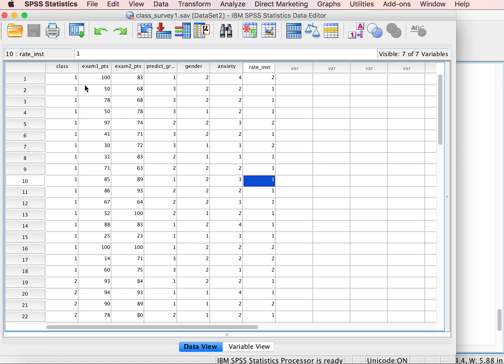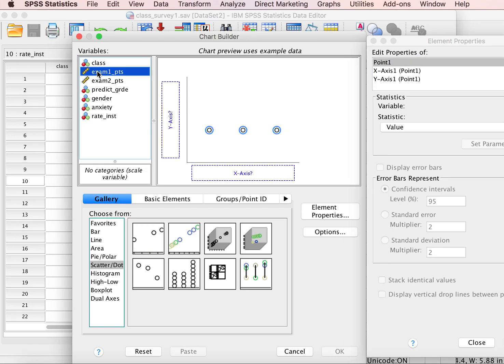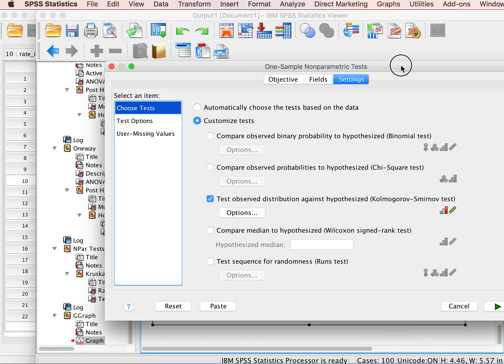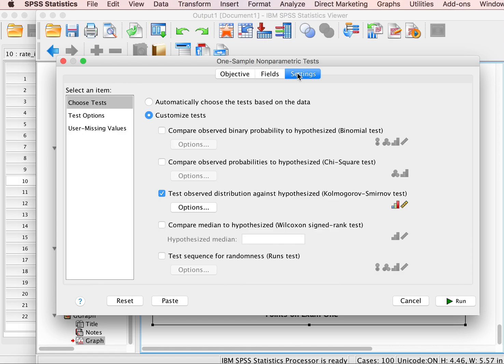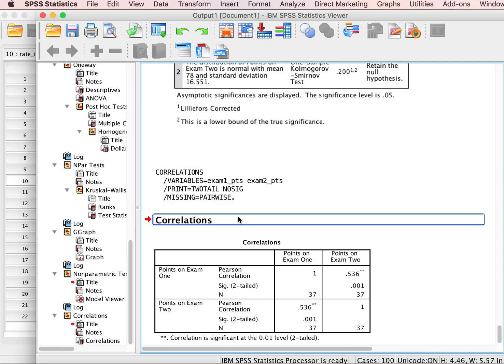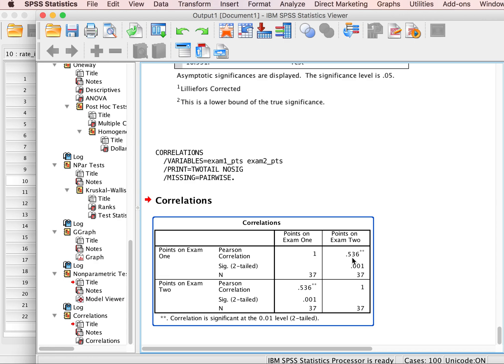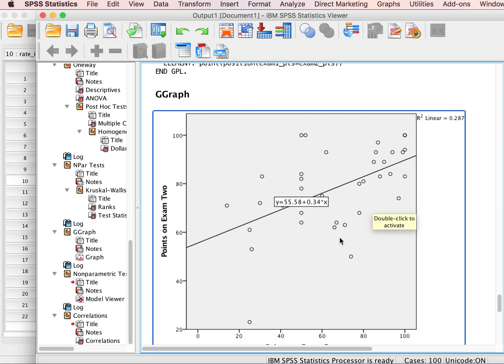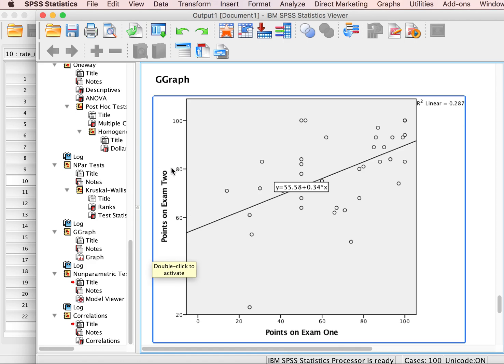SPSS Pearson Correlation